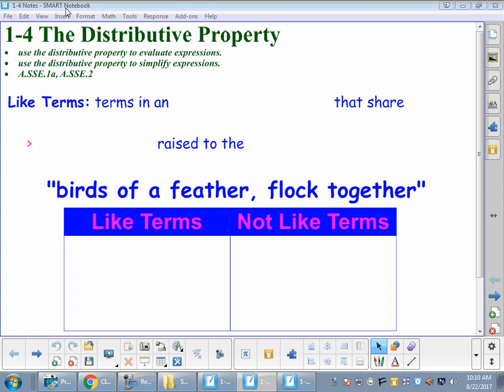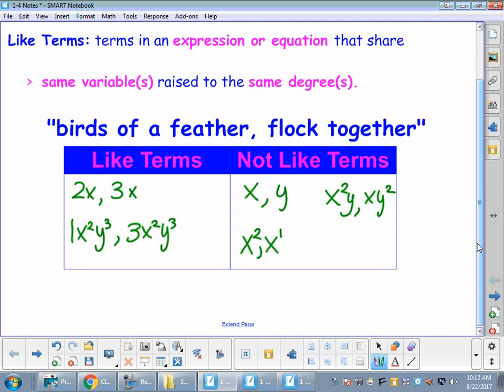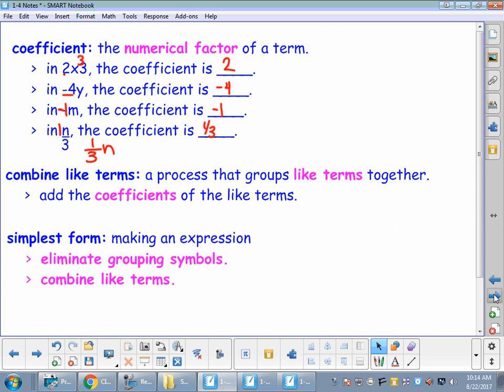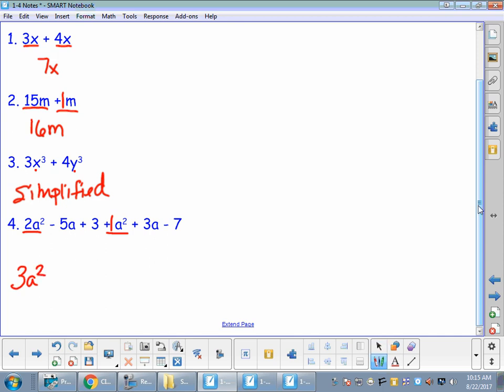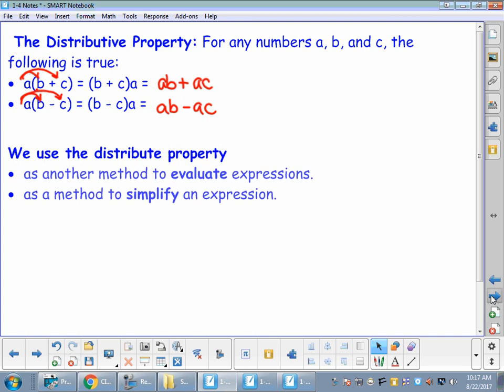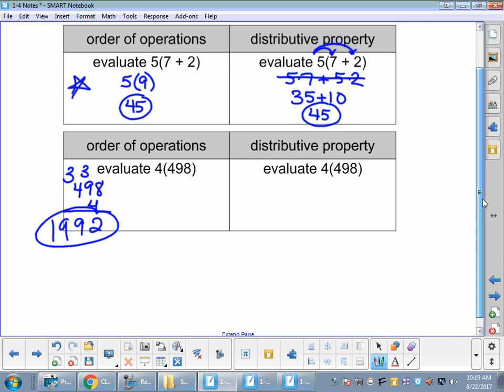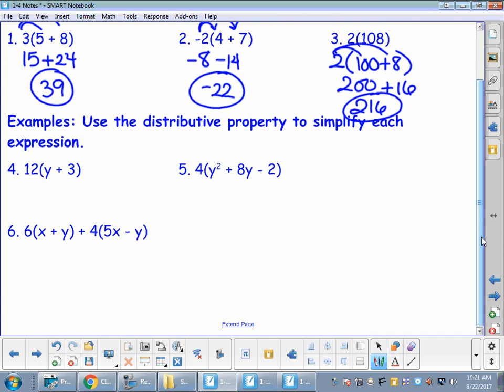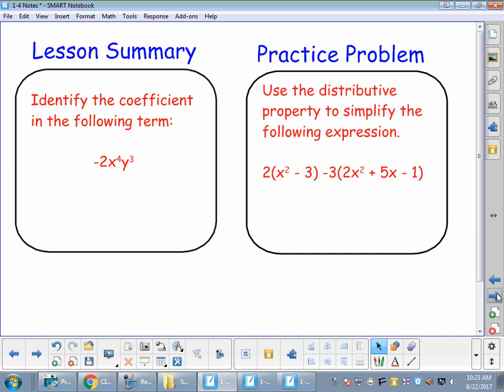1 4 Notes